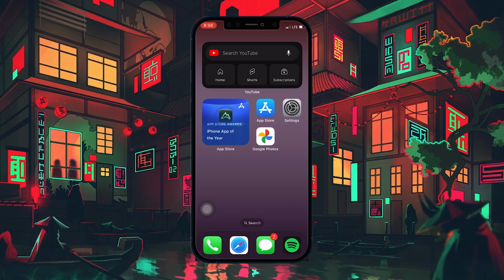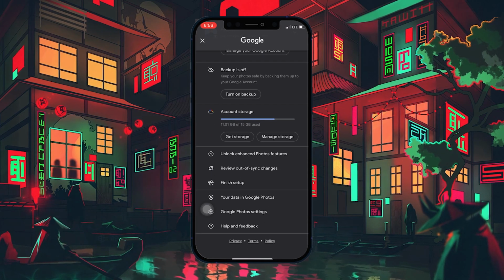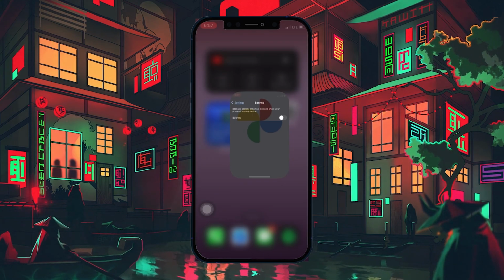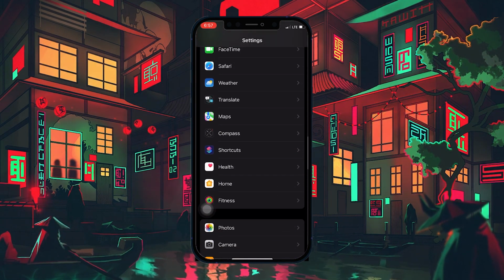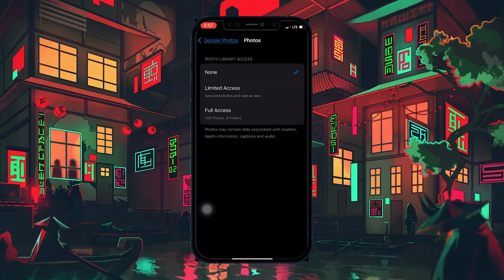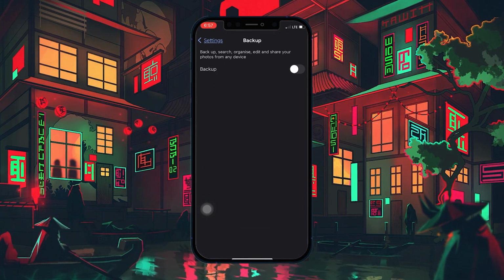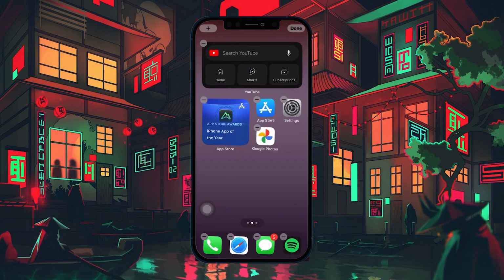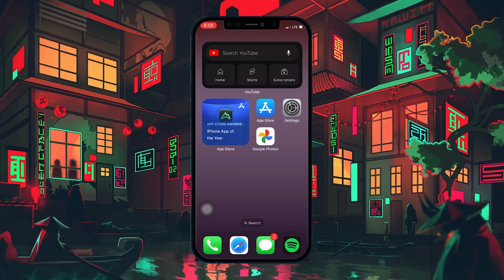How To Prevent iPhone Photos from Syncing with Google Photos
A short tutorial on preventing your iPhone photos from syncing with Google Photos.

Timestamps:
0:00 Introduction
0:34 Google Photos Sync Settings
1:06 iPhone Google Photos Settings
1:41 Disable/Enable Photo Sync